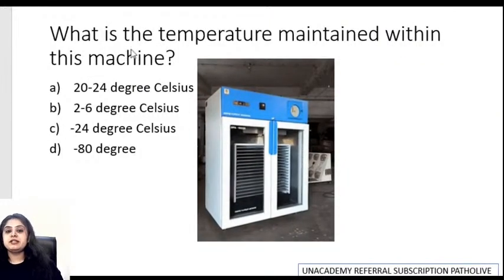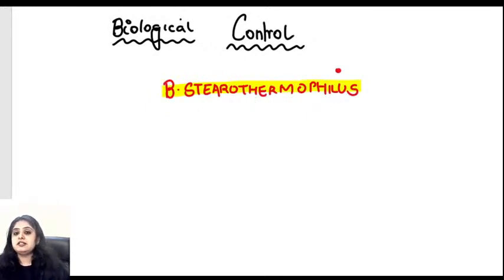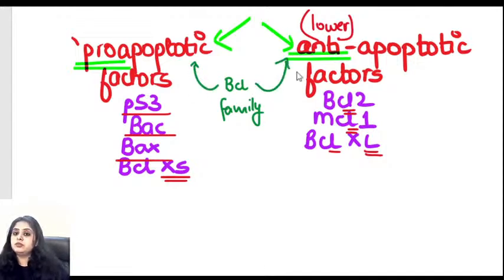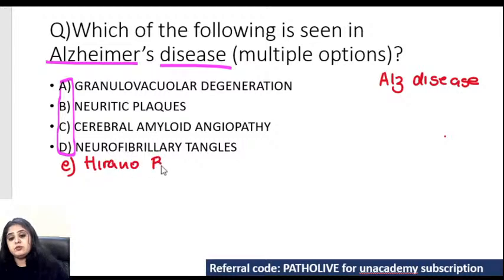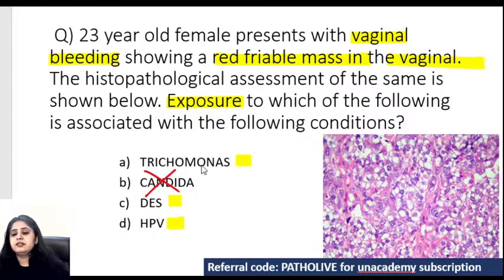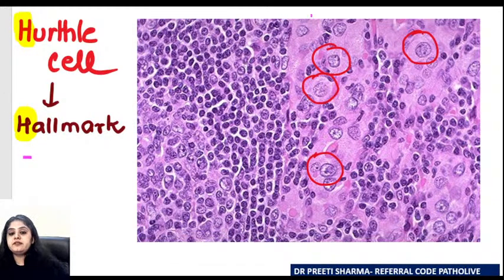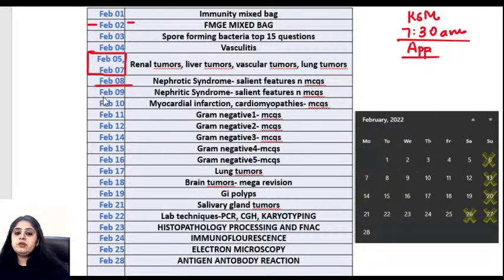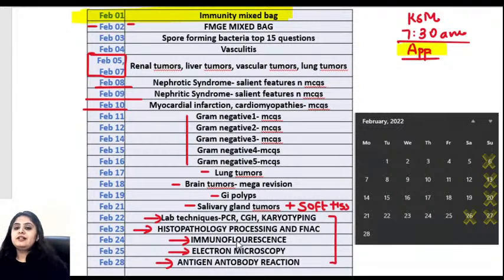Mixed Bag Questions and Plan Ahead | Pathology | Dr Preeti Sharma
Mixed bag questions and plan ahead

1. Unlimited access to Live and Recorded Classes
2. Learn from India’s Top Educators for medical
3. Access to dedicated DOUBT Sessions
4. Real-time interaction with best-in-class teachers
5. QBank with 25,000+ practice questions
6. Freedom to study on the device of your choice
7. Highly competitive Live Tests and Quizzes
8. Get Printed Notes with 12-month and above subscriptions (dispatch starts soon)